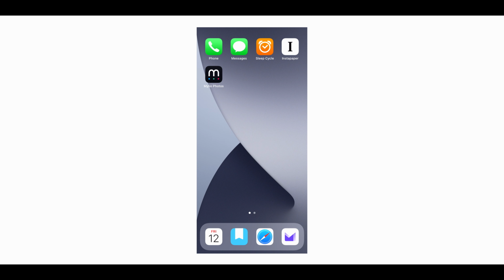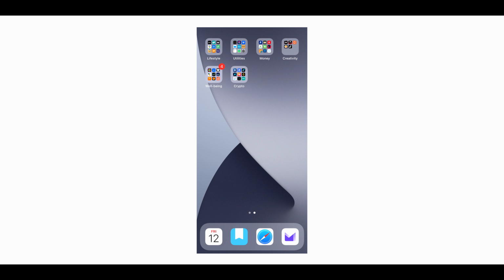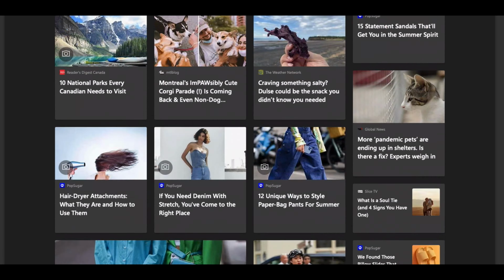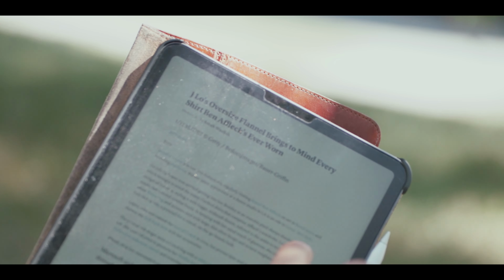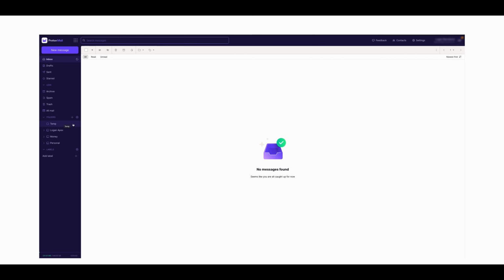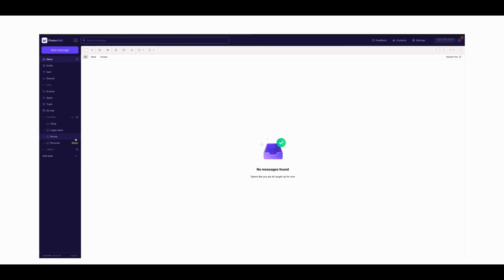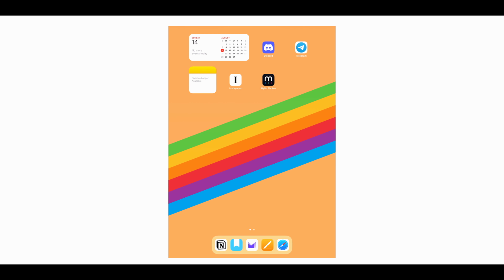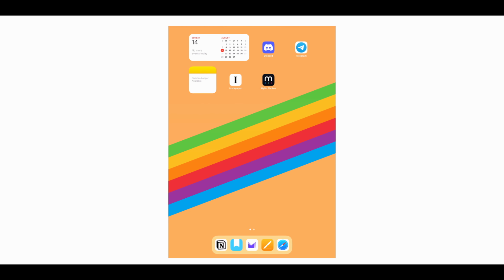Decluttering and organizing my digital life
How I'm decluttering and organizing my digital life using a minimalist approach

The apps that I use
For digital journaling: Day One
For organizing my photos: Mylio
For saving and reading articles: Instapaper

For many years I made a good living with stock photography. I also have a stock photography course on Skillshare There's lots of other stuff to learn too

Have a nice day, Logan :)